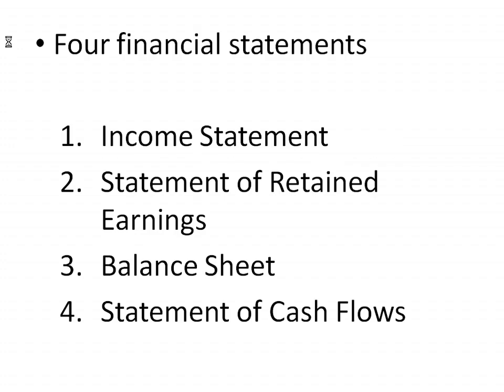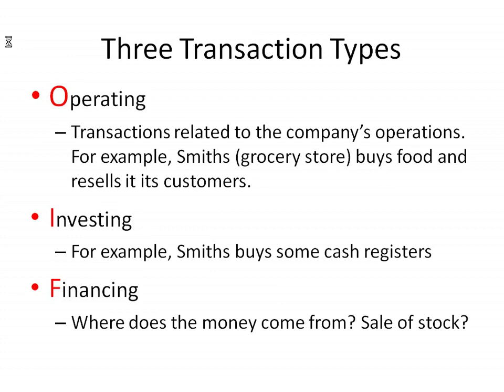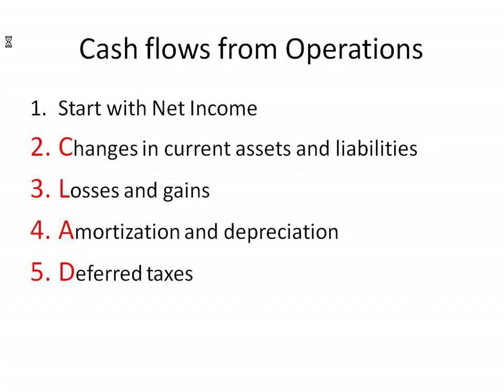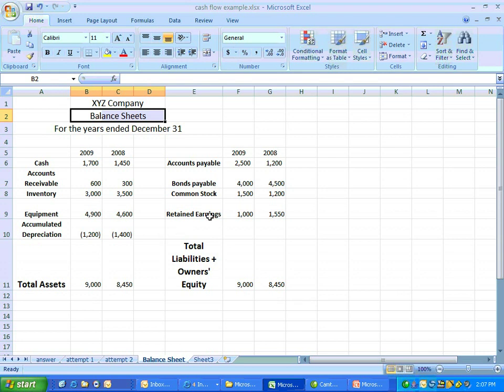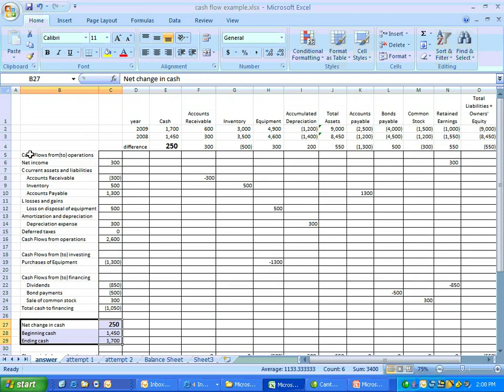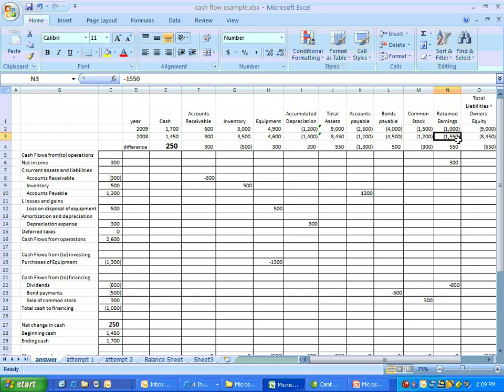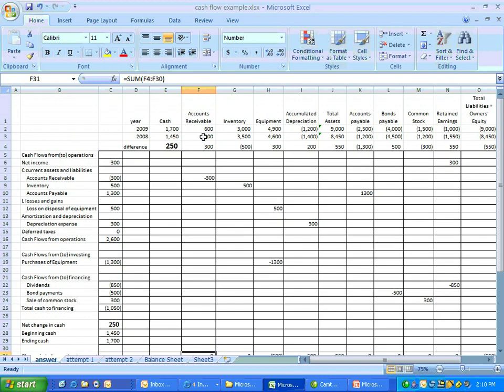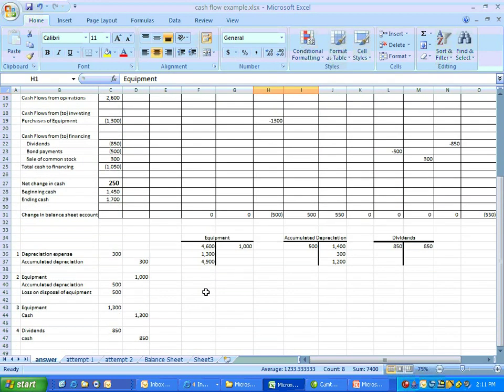Statement of Cash Flows